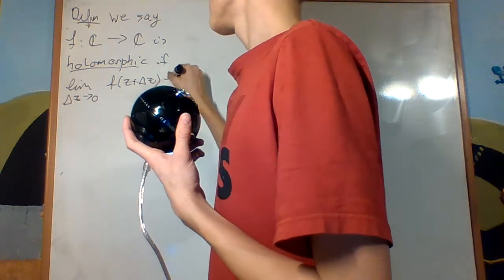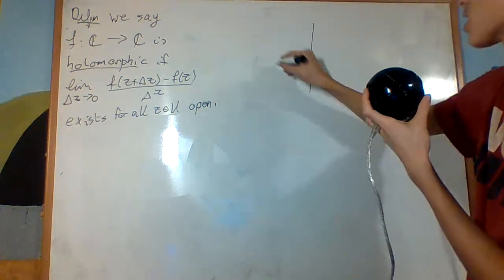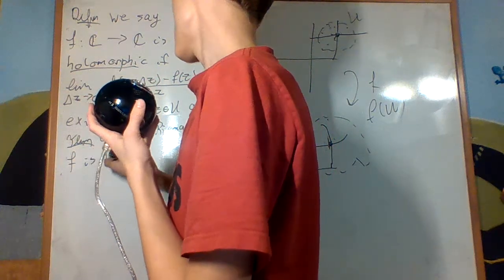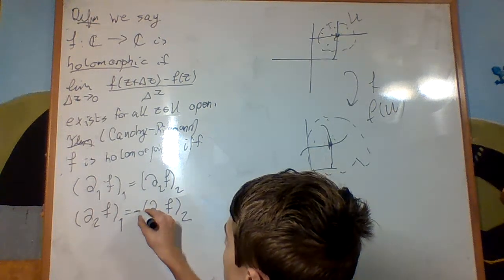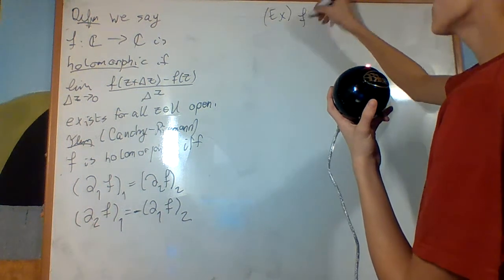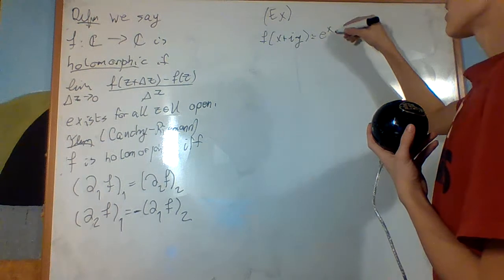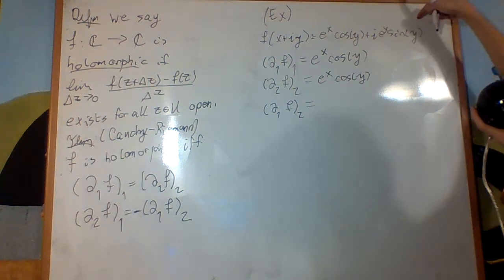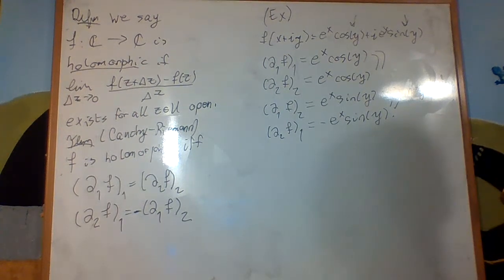Complex Analysis 1.1 : Holomorphic Functions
In this video, I define holomorphic functions and gibe the example of the exponential function.